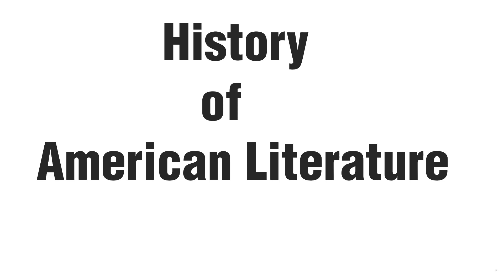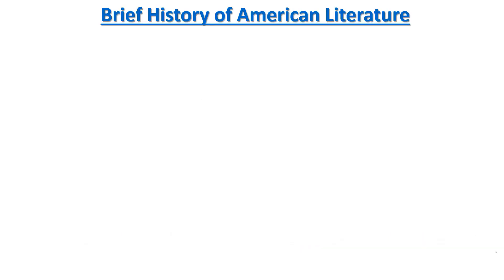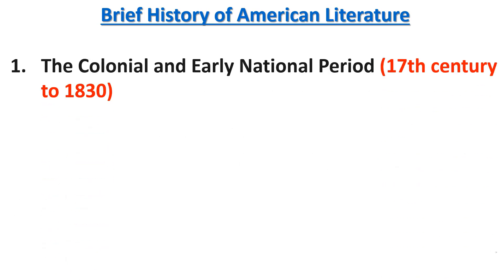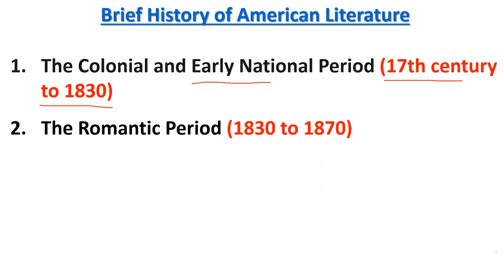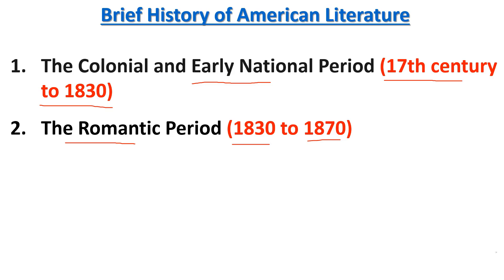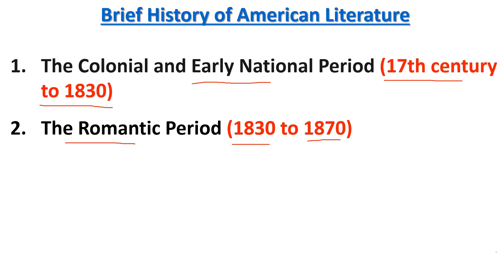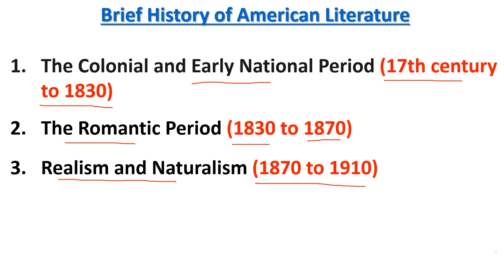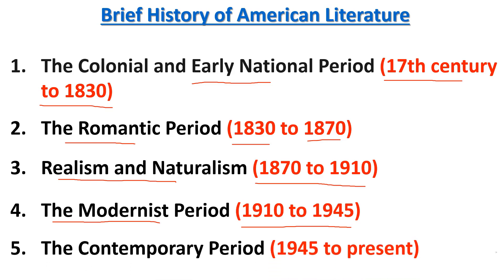Quick Overview of History of American Literature | Brief History of American Literature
This video lecture is about English Literature & English Grammar. The topic is explained in very easy and simple language. Informative and interesting content is added to this video to make your preparation perfect.

Please, click on the given below link of the videos as per your syllabus.

📢 I'm on Instagram as @englitzone. Install the app to follow my photos and video